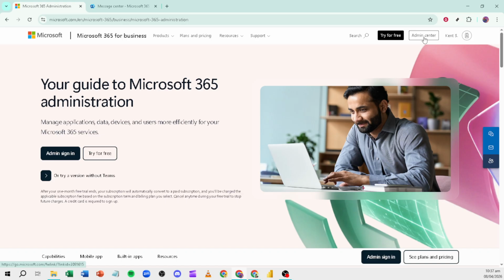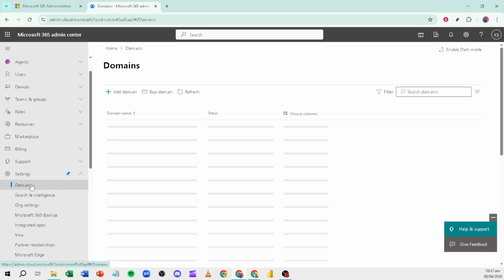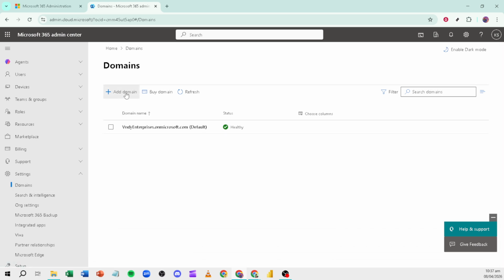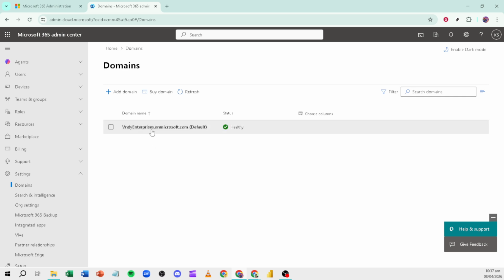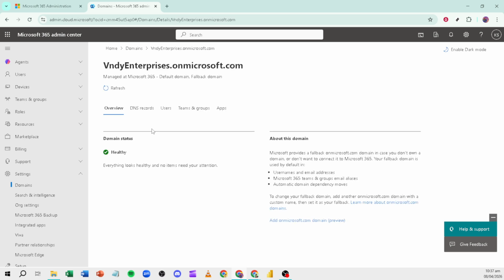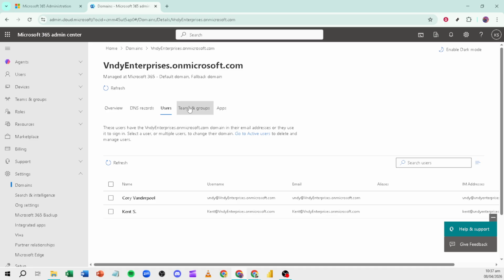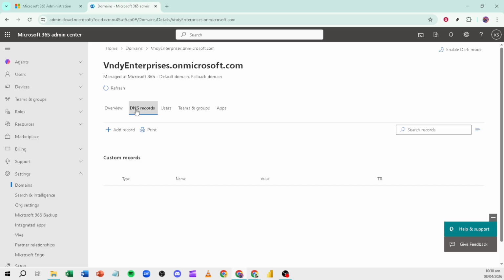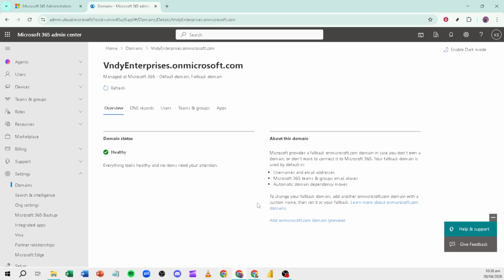How to Add a Domain in Microsoft 365 Admin Center [2026 Guide]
In today's video we cover: Microsoft 365 add domain, Add domain in Microsoft 365, Microsoft 365 Admin Center domain setup, How to add a domain in Microsoft 365, Microsoft 365 custom domain, Microsoft 365 domain verification, Microsoft 365 DNS setup, Connect domain to Microsoft 365, Microsoft 365 Admin Center tutorial, Microsoft 365 domain configuration, Microsoft 365 2026 guide, Microsoft 365 for beginners, Office 365 add domain, Office 365 domain setup, M365 add domain, M365 domain verification, Microsoft 365 admin tutorial, Add custom domain Microsoft 365, DNS records Microsoft 365, Microsoft 365 setup guide, Microsoft365 domain setup, Microsft 365 add domain, Office365 custom domain, Microsoft 365 tenant setup, Microsoft 365 domain management